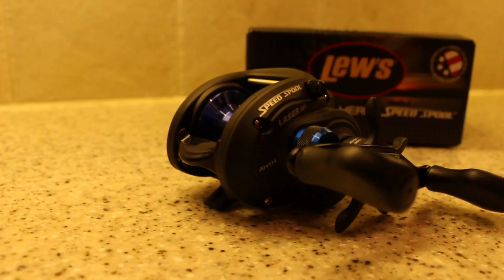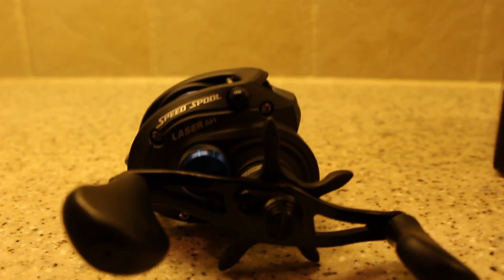1K SUB REEL GIVEAWAY!!!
Thank you all so much for helping us reach 1k  subscribers! In return, we are doing a Lew's American Hero series reel giveaway!

Hottest Videos

Camera Equipment